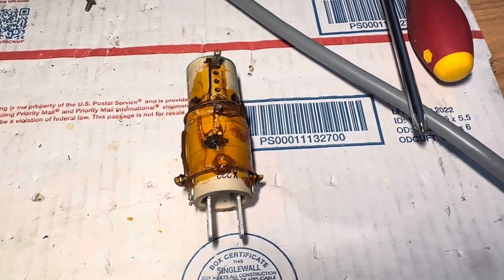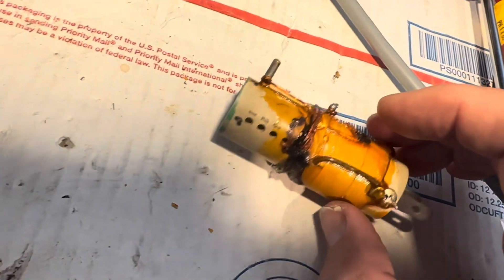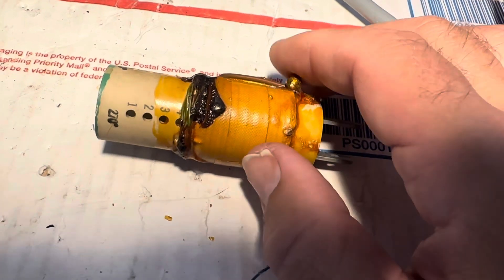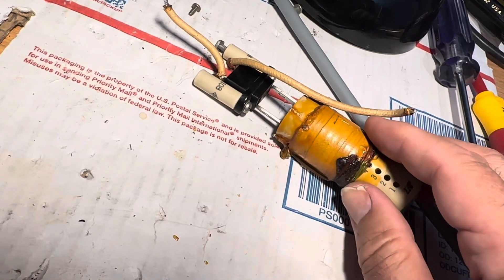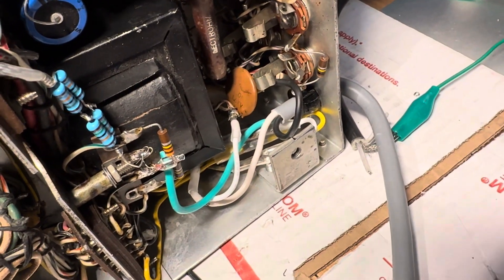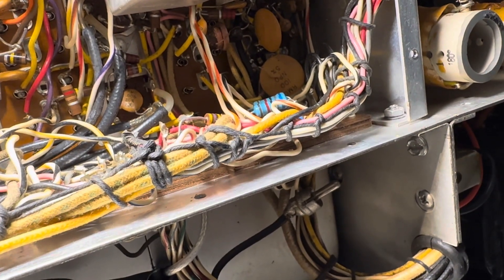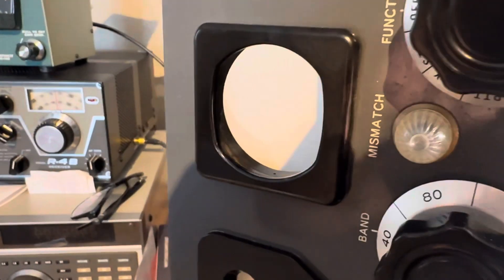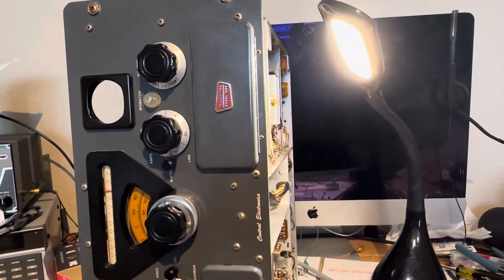Central electronics 100V transmitter how to remove 20m broadband Joe bachelor coil for repair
YEP! So the super secret Joe Bachlor Broad Band coils look to get munged up from time to time.

The 20m broad band coil in my 100v looks like a horror show.

The bottom part looks to be fine wire is was found to be open circuit.
The top part of the coil looks to be thicker wire all twisted around and this looks to have shorted into the bottom coil and shorted and BURNED out the bottom coil?

Not pretty.

Well to remove this coil I though i had to remove the top Phillips screws in the finals area.
And that meant removing the final tubes 8550's and the fan.
And the screen grid overload relay to access the phillips screws holding the
coil insulators. NOOOOOO DON'T DO THIS!

And then loosen the two phillips screws and the coil drops out AFTER
unsoldering two wires from the coil to the band switch and to a common point.
And unclipping the wire at the top of the coil.

And the screen grid relay is mounted on two 1/4" spacers. Those are HELL to get back in
and the grid overload relay is absolute HELL to get back in due to the spacers falling off the screws.

I had to use scotch tape to put tape into the spacers and jam the spacers onto the phillips screws and FINALLY got the screen grid relay to finally install and thread into these screws.

OK here is the OFFICIAL Wes Schum way to do it:
The 100V is meant to be serviceable.
1) Unhook the top wire from the top of the Broad Band Joe Bachlor coil my just pulling off the sleeved wire from the PIN on the side of the coil.
2) Pull on the coil and pull and wiggle it side to side whilst pulling and it will come OUT.
3) Admire the coil in the palm of your hand.
4) Take pictures of the coil if you are attempting to fix it.
5) I heard from a valid source that you need a network analyzer to fix the coil
6) I read Joe Bachlor and his wife invented these coils in Joe's TV shop in GA at night.

That's it.
Why so easy?
The Broad band coils are mounted on small OUTLET plugs way up inside the bottom of the rig.
Picture the end of the coil having 110 volt prongs and it plugs into a 110 volt socket way up in there.

Picture that.
Cause that is HOW it works.
Pull it out after you unhook the top wire.
And the coil is HARD to pull out but it will come out.

Easy as eating your mom's good Apple pie.